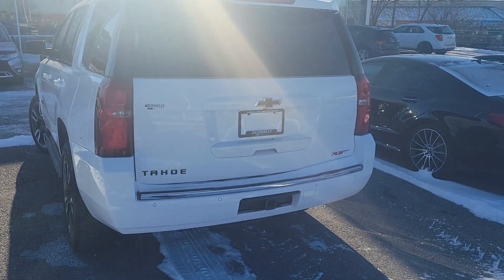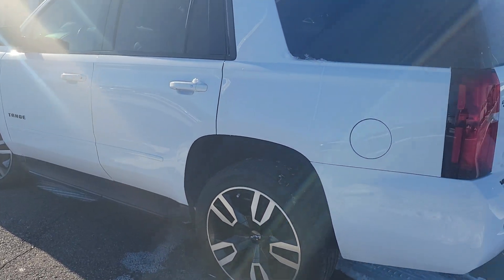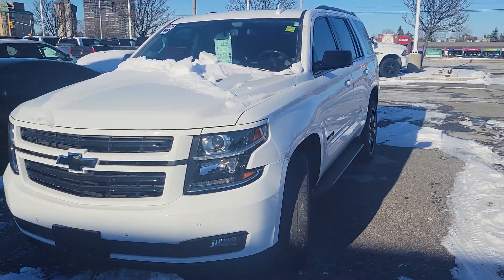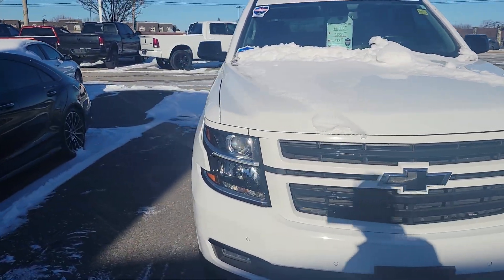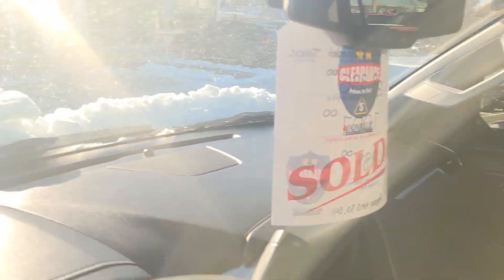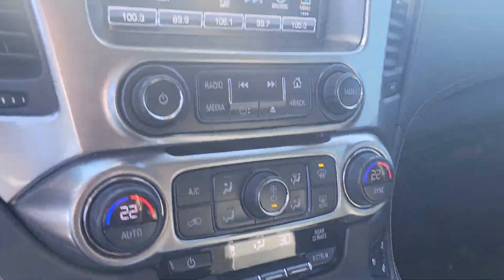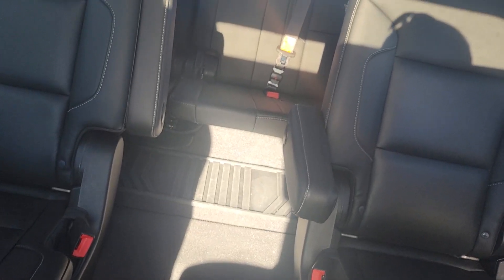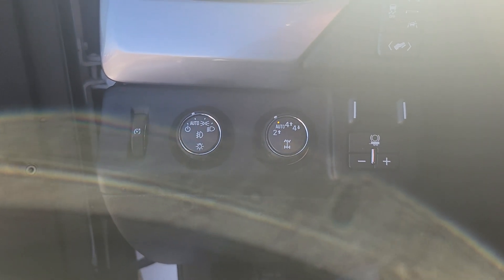2020 Tahoe SRT